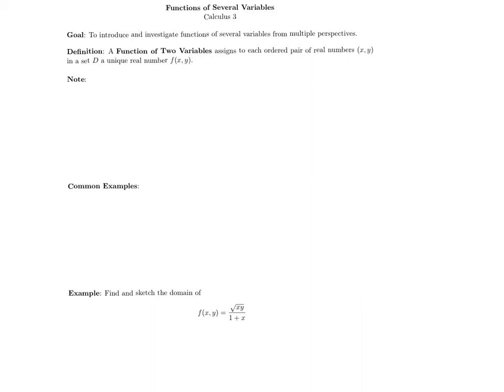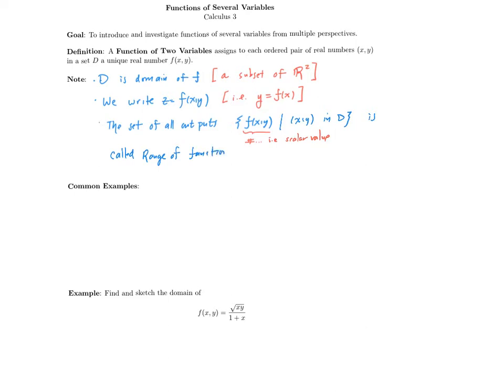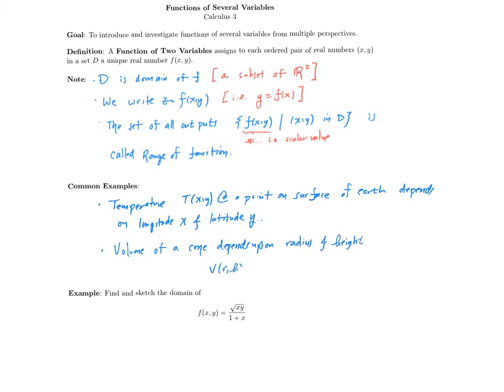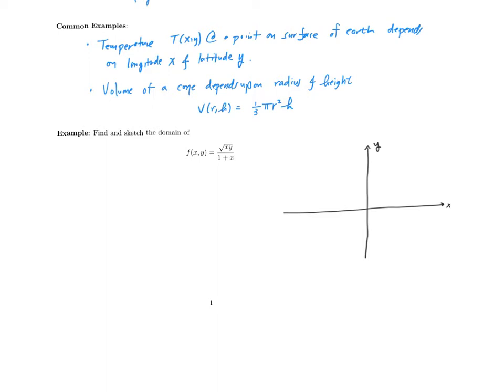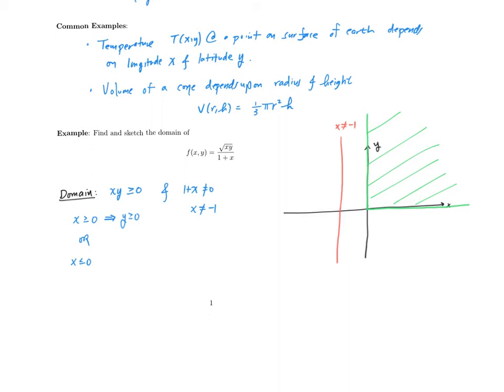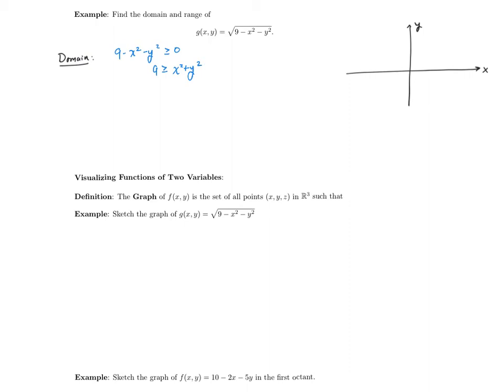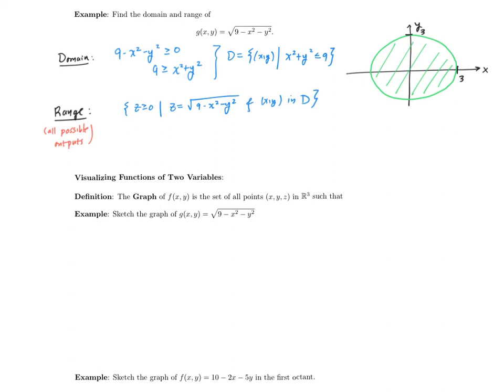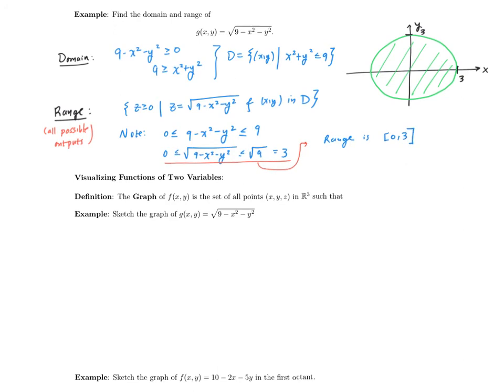14 1 functions of several variables part 1